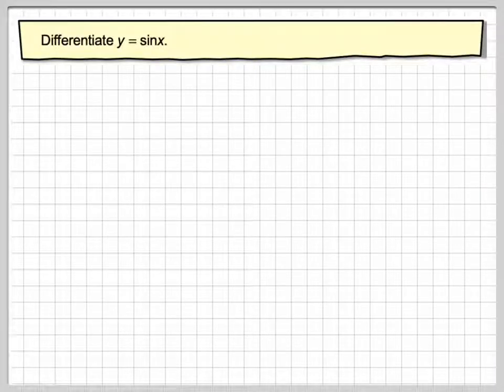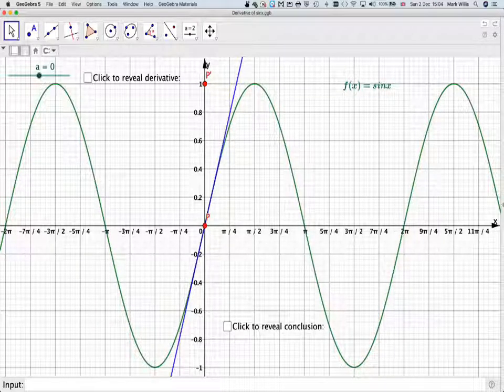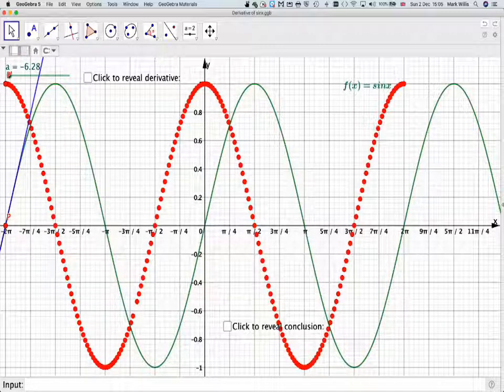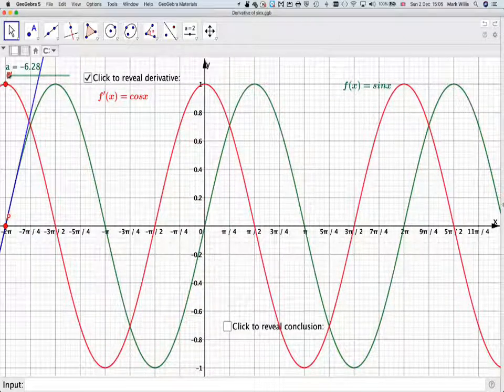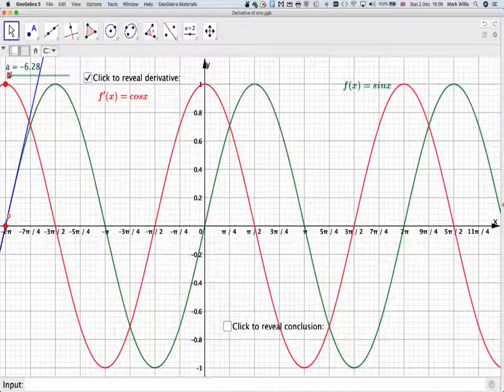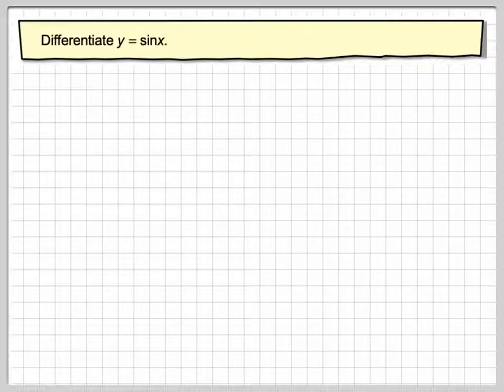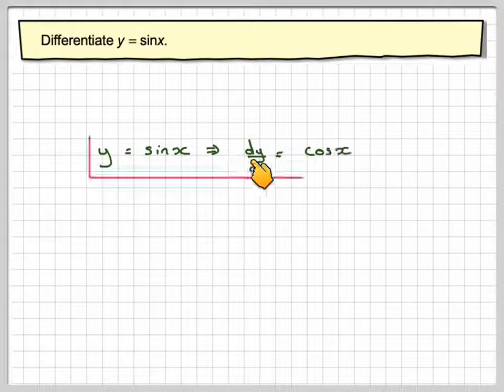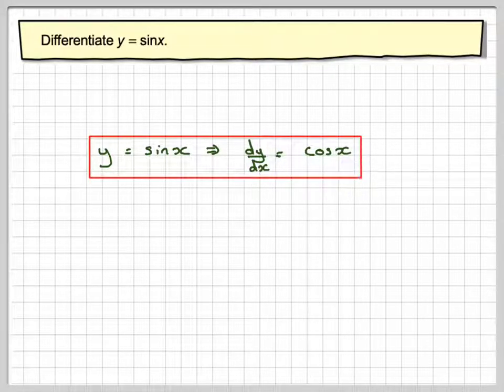Finding the derivative of sinx using a graph